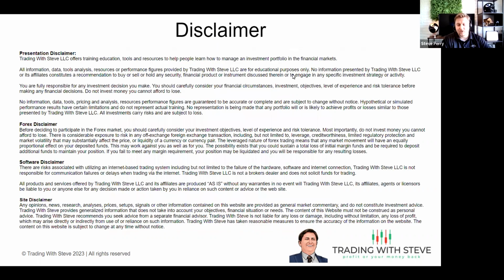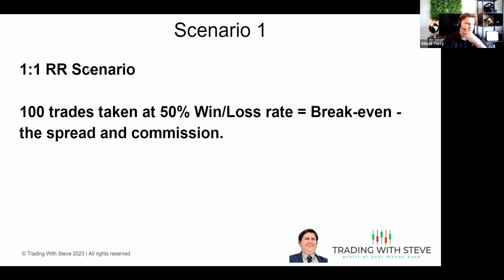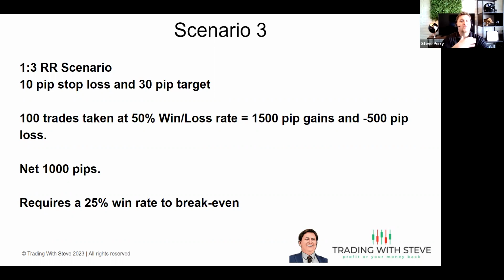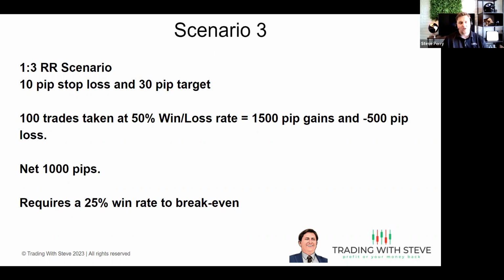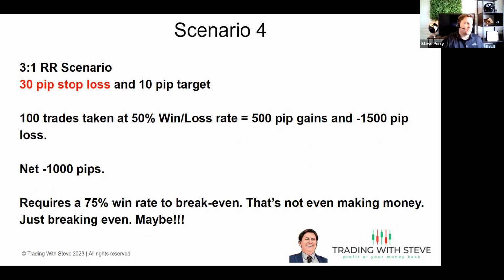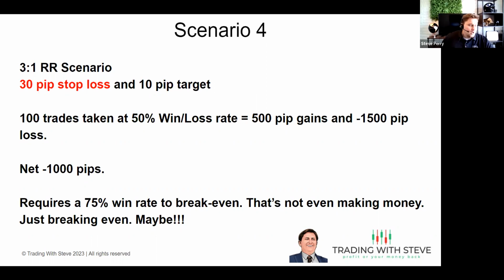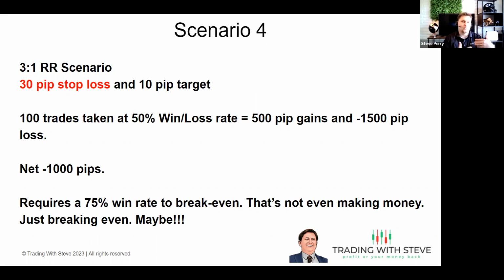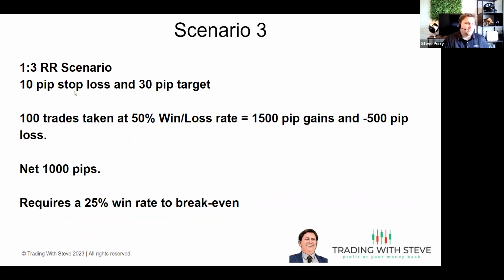Risk Management is Everything 04/07/2023